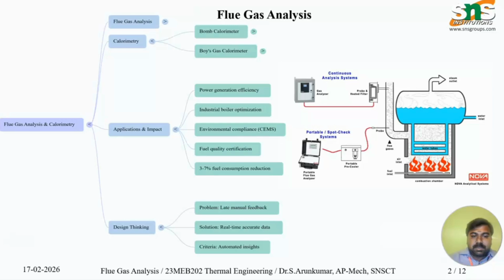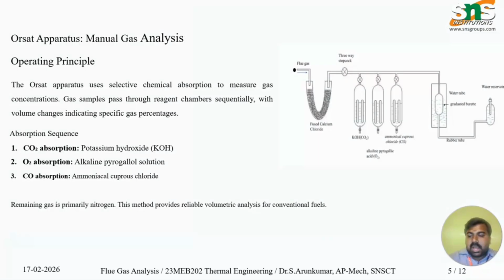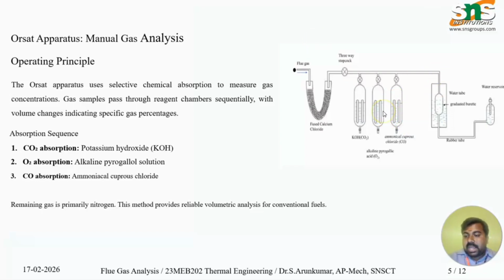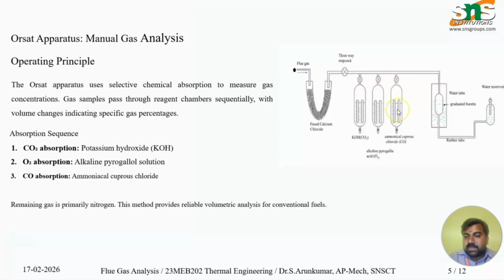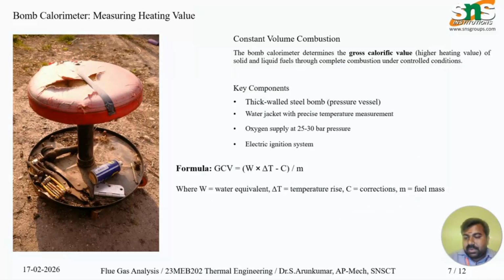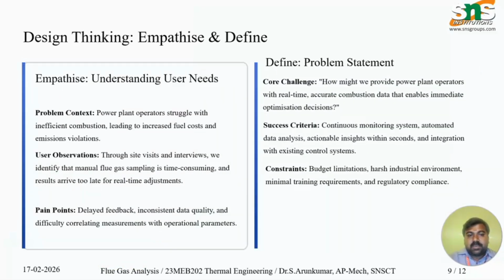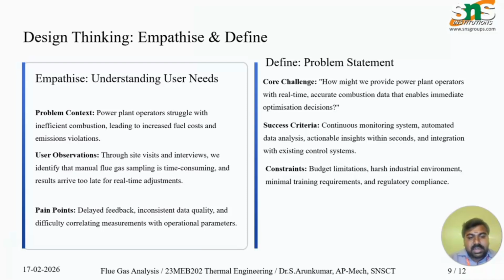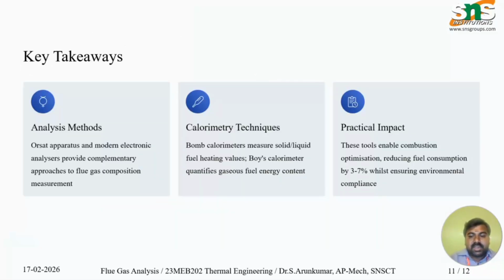Flue Gas Analysis & Calorimetry | 23MEB202 Thermal Engineering | SNS Institutions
Understand the concepts of Flue Gas Analysis & Calorimetry in this detailed lecture from Thermal Engineering (23MEB202) designed for Mechanical Engineering students. This session explains analytical methods used to evaluate combustion performance, fuel efficiency, and emission control in real engineering systems.

🔎 Topics Covered:

Importance of combustion analysis in thermal systems

Composition of flue gases and pollutant detection

Working principle of Orsat apparatus (manual gas analysis)

Modern flue gas analysers and sensor technologies

Bomb Calorimeter – measurement of gross calorific value of fuels

Boy’s Gas Calorimeter – calorific value of gaseous fuels

Real-time monitoring and industrial applications

Design Thinking approach for solving combustion efficiency challenges